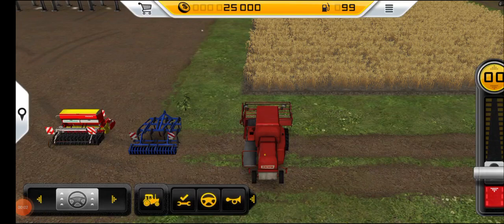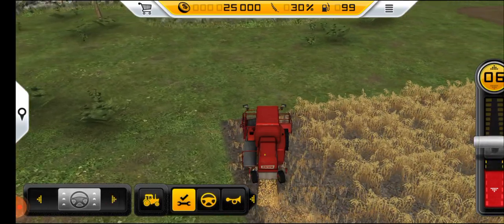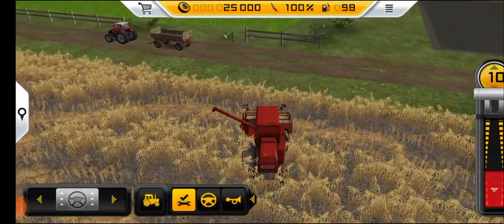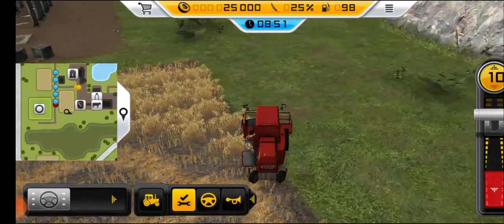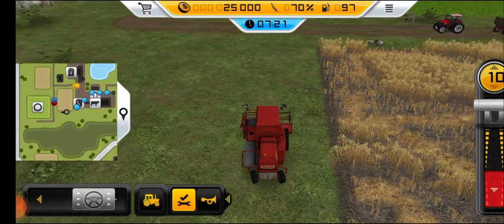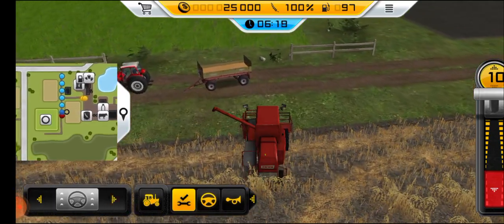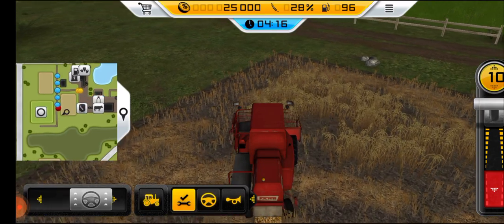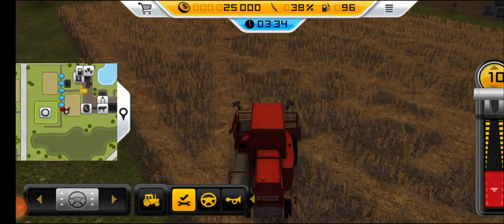Farming Simulator Modern Tractor game 3d gameplay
Farming has been a vital aspect of human civilization for thousands of years. It is the process of cultivating and harvesting crops, raising livestock, and managing land to produce food, fuel, and other essential products. As the world continues to progress, the agricultural industry is also advancing rapidly. Today, farmers are utilizing modern technology and innovative techniques to improve their yield and productivity. One such innovation is Farming Simulator, a virtual farming game that provides an immersive experience to players.

Farming Simulator is a simulation game developed by Giants Software that allows players to manage their virtual farm, cultivate crops, raise animals, and sell their products. The game has gained immense popularity among players of all ages and has become a popular pastime for those interested in agriculture. The first edition of the game was launched in 2008, and since then, the game has evolved significantly, with new features and updates being added to each new version.

In Farming Simulator, players can choose from a variety of farm vehicles and equipment, ranging from tractors and harvesters to plows and cultivators. The game provides a realistic simulation of farming tasks, including sowing and planting crops, fertilizing the soil, and harvesting the crops when they are ripe. Players also have the option to raise livestock, such as cows, sheep, and chickens, and manage their farms' finances.

Farming Simulator's success can be attributed to its immersive experience, which allows players to feel like they are actually farming in a virtual world. The game's graphics are stunning, providing a realistic representation of the countryside and the farm equipment. The game's physics engine is also impressive, simulating the weight and movement of the vehicles accurately. The game's developers have also incorporated real-life agricultural practices into the game, making it both educational and entertaining.

Apart from the main gameplay, Farming Simulator also offers multiplayer modes, allowing players to work together to manage their farms. Players can collaborate with their friends or other players from around the world to complete tasks, share resources, and compete in farming challenges. The multiplayer mode adds another level of excitement to the game and provides an opportunity for players to socialize with other players who share their interests.

Farming Simulator has also become a platform for modding, where players can create and share their modifications or customizations for the game. These mods can range from new farm equipment and vehicles to improved graphics and game mechanics. The modding community has grown significantly, with thousands of mods being created and shared among players.

In conclusion, Farming Simulator is a virtual world of agriculture that provides an immersive experience to players. The game's stunning graphics, realistic physics engine, and incorporation of real-life agricultural practices make it both educational and entertaining. The multiplayer mode and modding community also add another level of excitement to the game, making it a popular pastime among players of all ages. As the agricultural industry continues to evolve, Farming Simulator provides a glimpse into the future of farming and the technology that farmers will use to improve their yield and productivity.